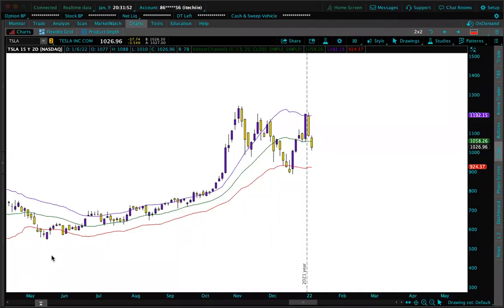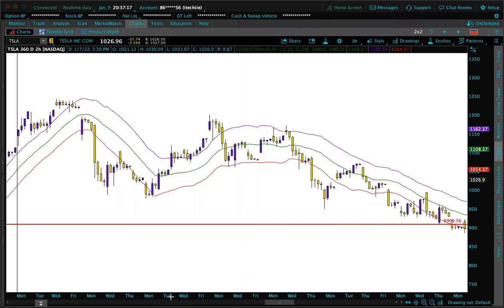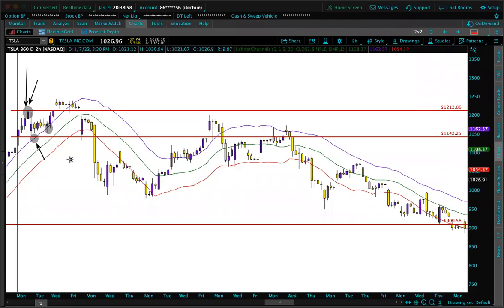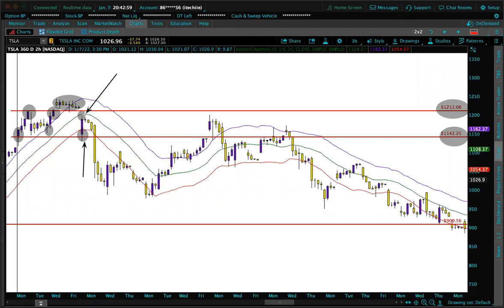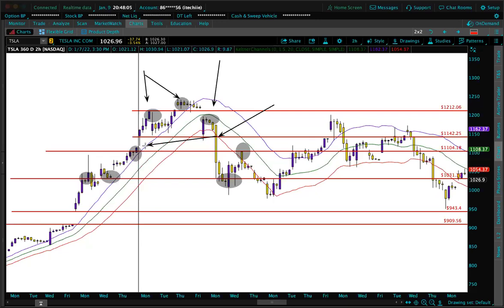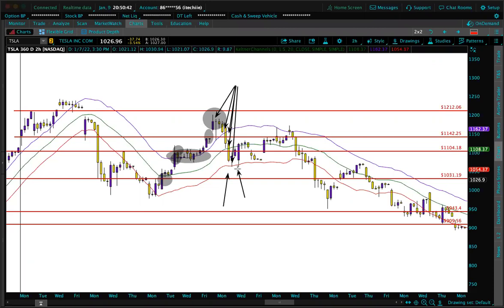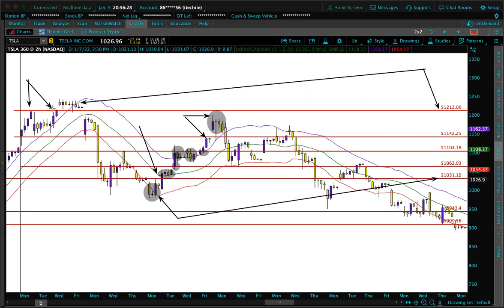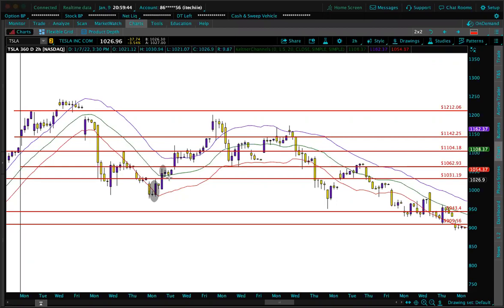The Simplest Trading Strategy For any Trader: Beginner to Advanced! Keltner Channels + more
Breaking down how to successfully trade Keltner Channels to get support and resistance key levels to trade. I go in detail from start to finish. Be able to Trade both sides of the market!